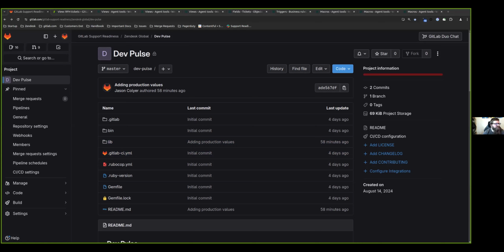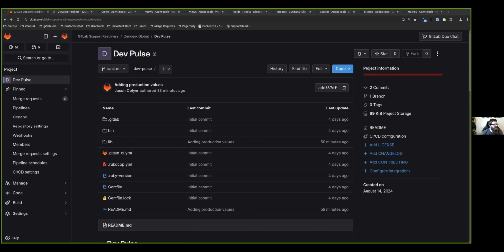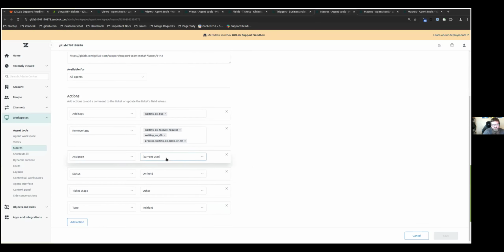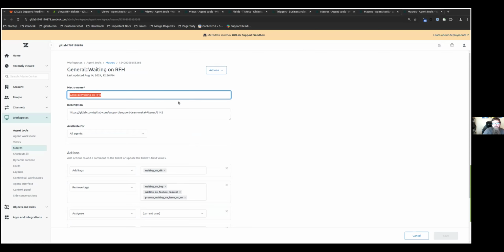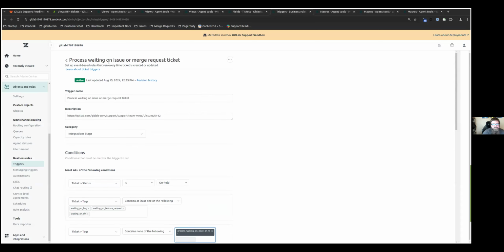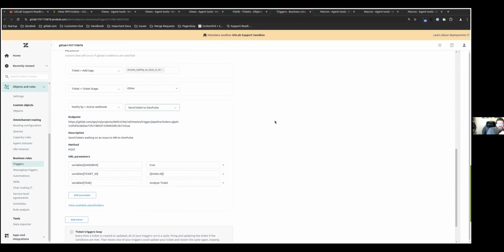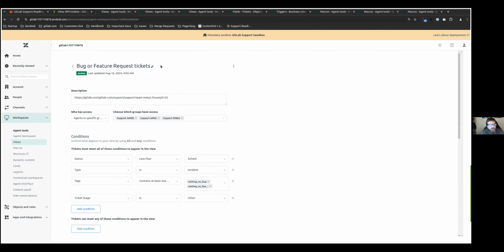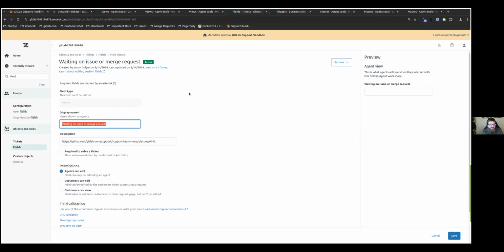How Dev Pulse Works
Jason from Support Readiness goes over how Dev Pulse works